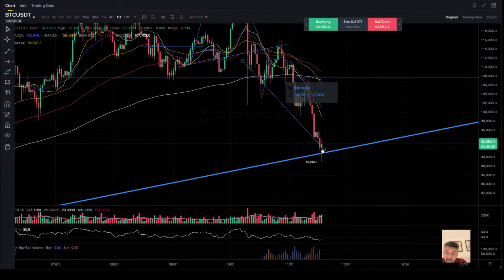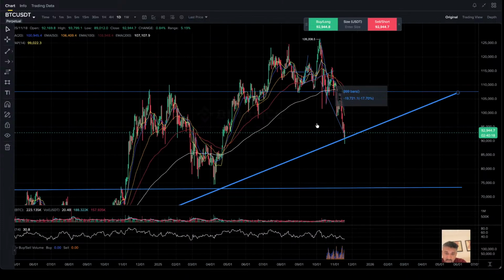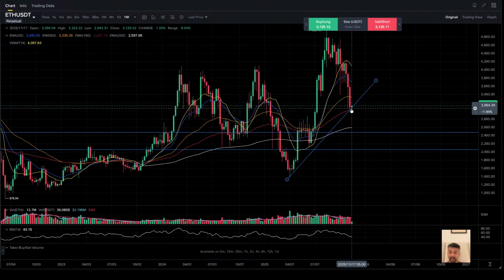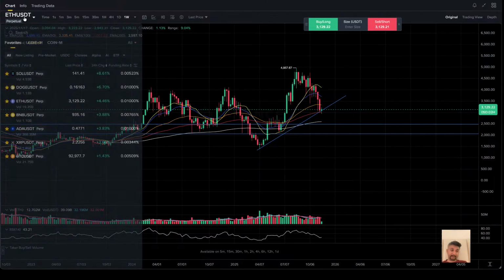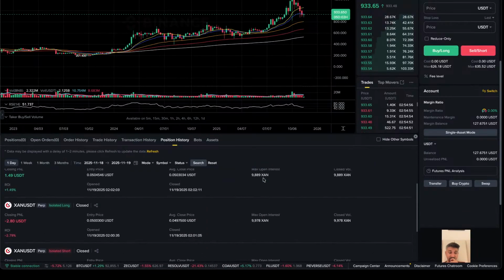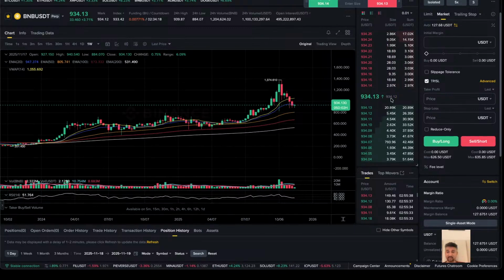The "Results Focused" VibeDid I Make Profit? 💸 Trading Futures Live: Days 4 & 5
The grind doesn't stop! 🚀 We are back for a double-header covering Day 4 AND Day 5 of my Crypto Futures journey.

If Day 1 was the start and Day 3 was the recovery, then Days 4 and 5 are about CONSISTENCY. In this video, I’m breaking down two full sessions of trading. The market moves fast, and as a beginner, I'm trying to keep up, minimize mistakes, and spot the right setups.

✅ Recap of Day 4 & 5 trades (The Good, The Bad & The Ugly)
✅ My mindset going into the second half of the week
✅ The biggest lesson the market taught me over these 48 hours

I’m documenting this so I can look back and see the growth. Whether I ended green or red, you get to see the real process.

If you’re new here, I’m documenting my journey from ZERO experience to (hopefully) profitable trader. 🔔

What is the hardest part about trading for you? Is it the technical analysis or the emotions? Let’s chat in the comments! 👇